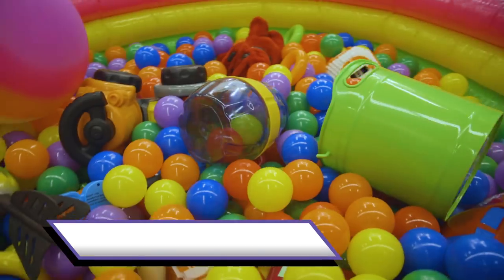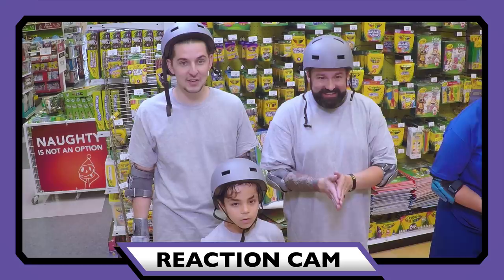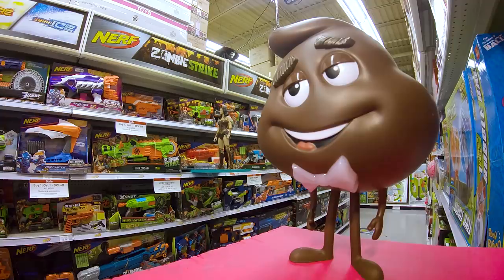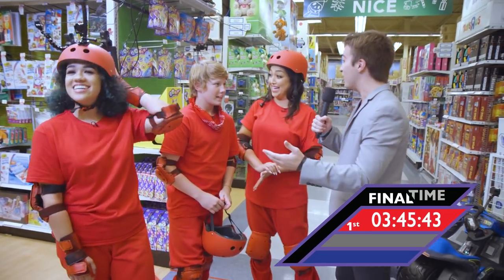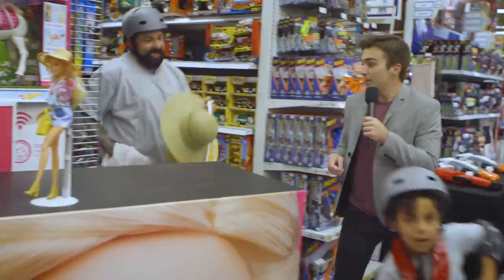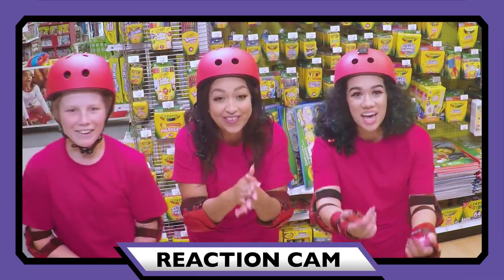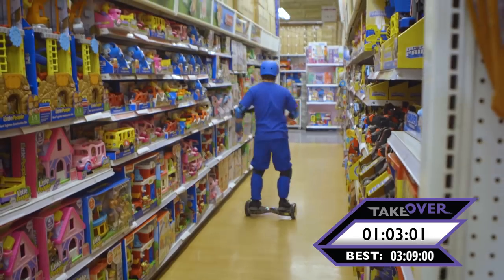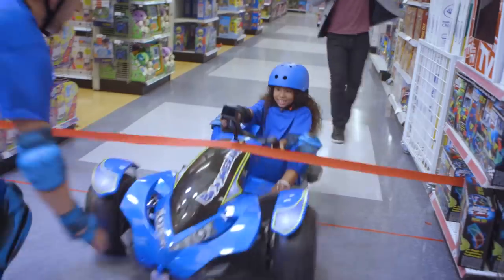REACTOR WAR! TOY STORE TAKEOVER CHALLENGE (ft. Kids, Teens, Adults)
Reactors TakeOver a Toys"R"Us for a new game show inspired by the Totally Awesome 90s.

This episode features the following Reactors:
Tida

Executive Produced by Benny Fine & Rafi Fine
Head of Post Production - Nick Bergthold
Head of Post Production for HLG - Dashiell Reinhardt
Director of Production - Drew Roder
Produced by Vincent Ieraci
Director - Yuri Baranovsky
Director of Photography - Justin Morrison
Line Producer - Lindsay Regan
Production Coordinator - Cynthia Garcia
Assistant Production Coordinator - Kristy Kiefer
Camera - Matthew Wozniak & Brent Johnson
Assistant Camera - Spencer Sacks & Tyler Haberman
Gaffer - Grey Morrison
Sound Mixer - Michael Rich
Boom Operator - Ash Sutton
Production Designer - Marie Jach
Art Department - Brad Specht & Jessica Miller
Wardrobe Stylist - Daniela Dilorio
HMU Artist - Katie Gossard
Production Assistant - Ryan Jefferson, Ariel Sweetland & Clint Perterson
Editor - Dashiell Reinhardt & Robb Padgett
Graphics - Brynn Shuller
Animation - Chris Haynes
Logo Design - Lindsey Kindt & Vincent Ieraci
Director of Post - Adam Speas
Post Supervisor - David Valbuena
React Theme Music - Cyrus Ghahremani

REACTOR WAR | We Turned a Toy Store into an Obstacle Course Challenge! (React)